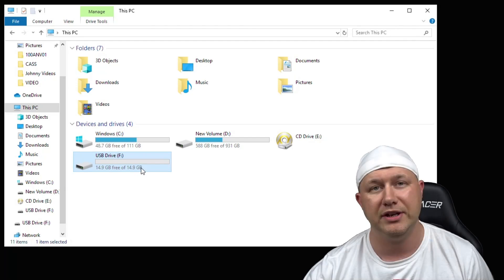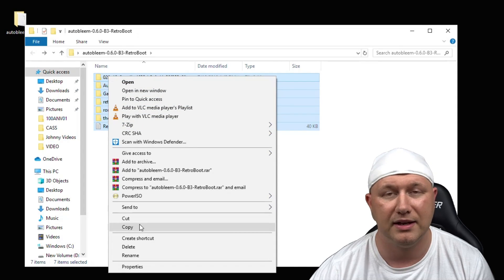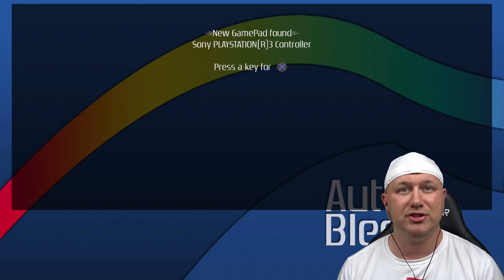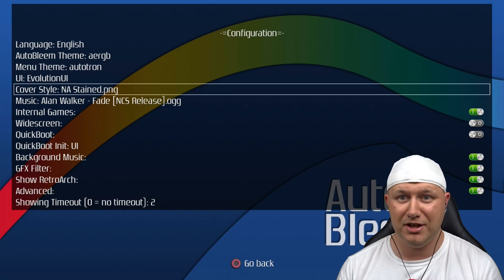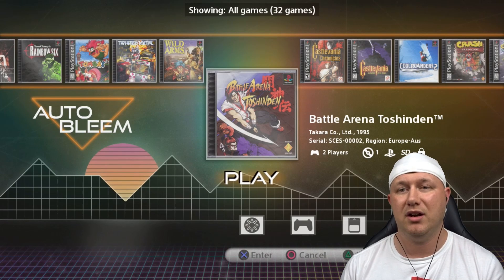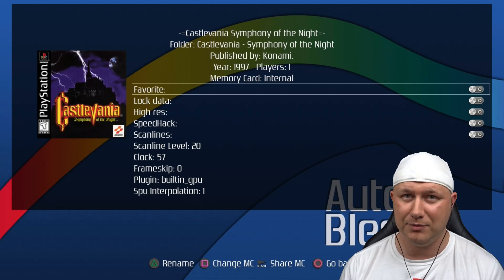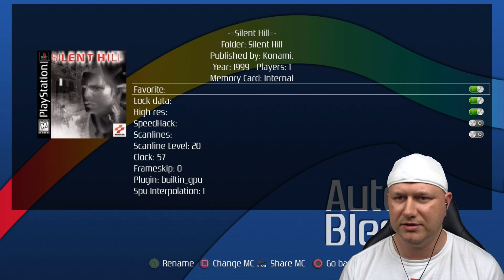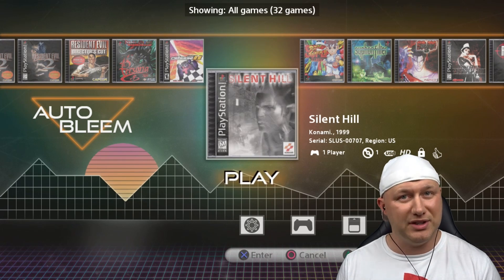Autobleem 0.6.0 Beta 3 is RELEASED for the Playstation Classic! Quick setup and new features!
The Autobleem devs have done it again with this release of Autobleem 0.6.0 Beta 3. Tons of new features to go over that make this the absolute best mod for your Playstation Classic. In the video I also include a quick setup guide for those of you who are new to the scene and modding their system for the first time! Enjoy the new release!

Drive too large to format in Windows?